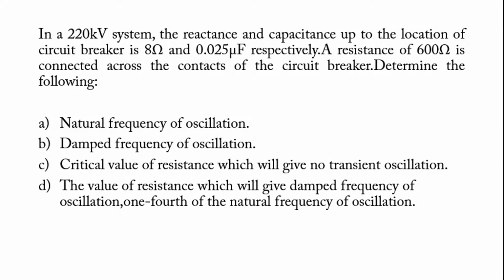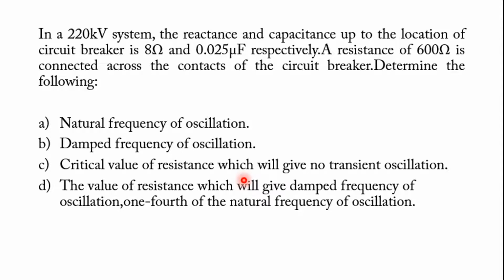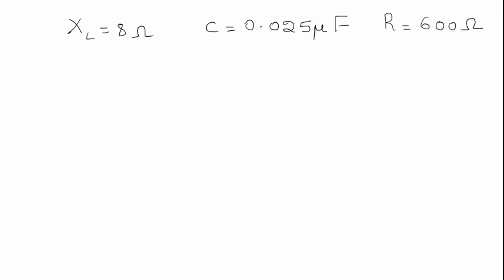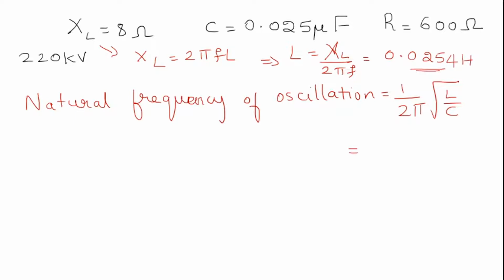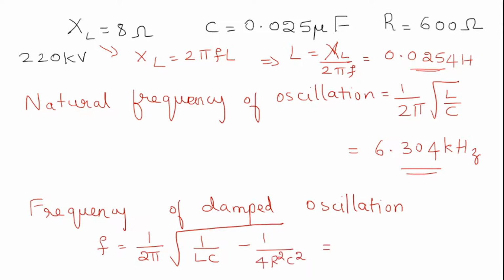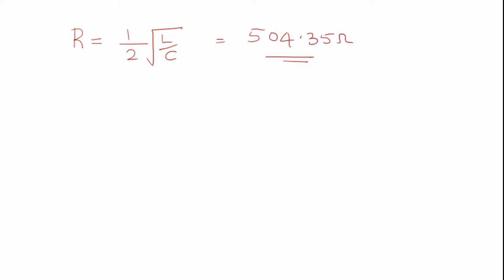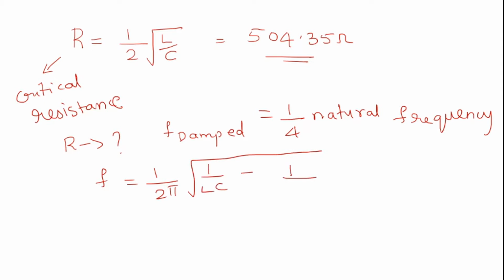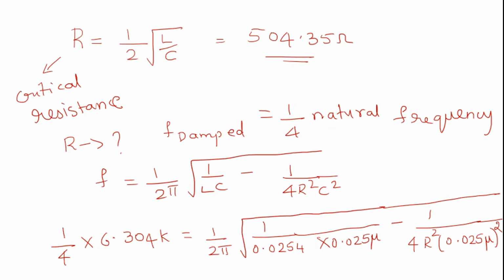VTU PSP 17EE72 M4 L10 NUMERICAL ON RESISTANCE SWITCHING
This video deals with the examples on calculating critical value of resistance.